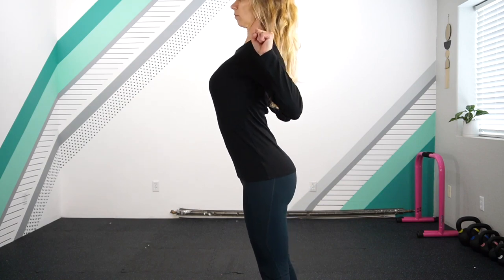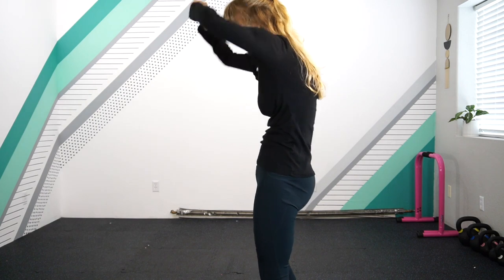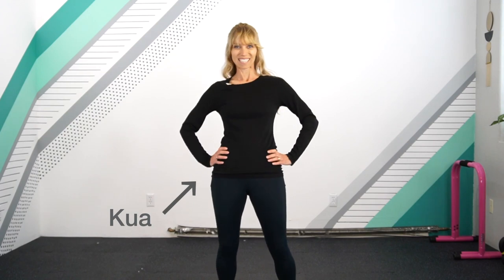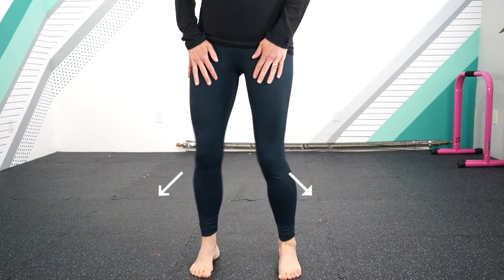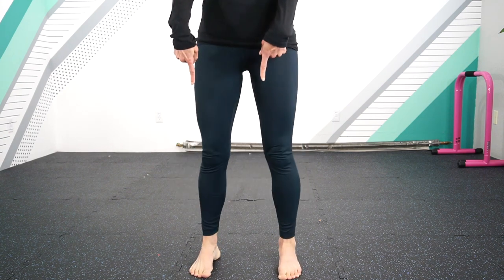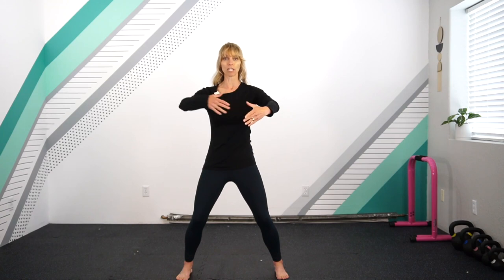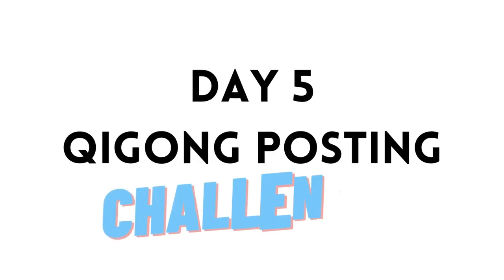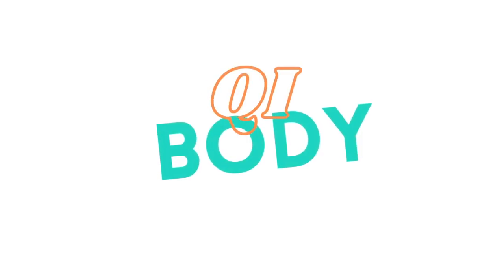Qigong for Beginners | YOU CAN'T MOVE WITHOUT THIS BODY AWARENESS DRILL!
"Do you really think that in 5 days, I can change how I move in my body?"

Yes... Because after 5 days, you're on your way to better sleep, improved energy, body alignment & strength all from the beginnings of Qigong.

Don't underestimate the benefits of better body awareness as you can improve your posture which in turn will shift your body's respiratory mechanics which engage the pelvic floor for better stability and a calmer nervous system as your brain knows you're functional and safe in how you move.

VIDEO CHAPTERS
0:00 - Qigong For Beginners
0:35 - Full Qigong Warm-Up
2:08 - How To Get Into Your Qigong Stance
3:29 - Qigong Posting Challenge!